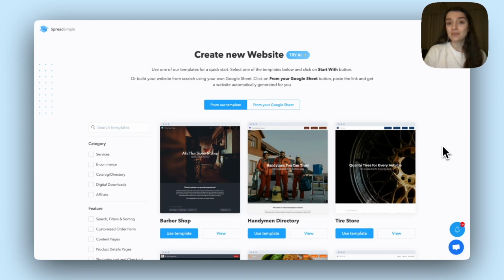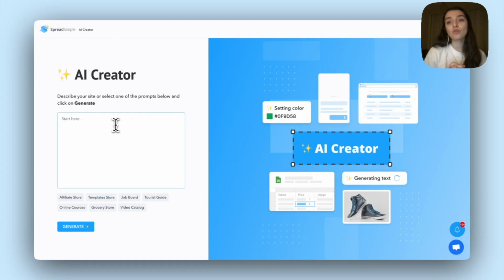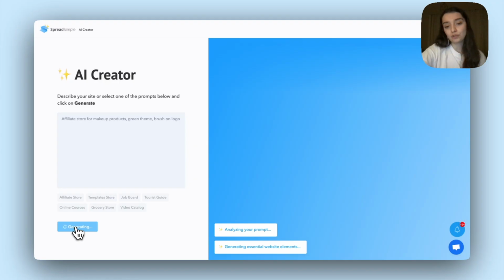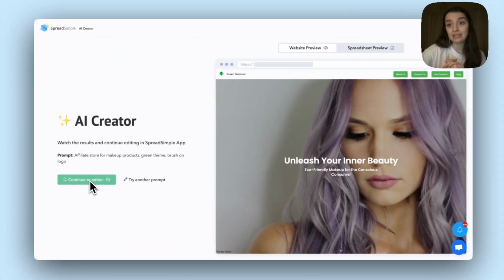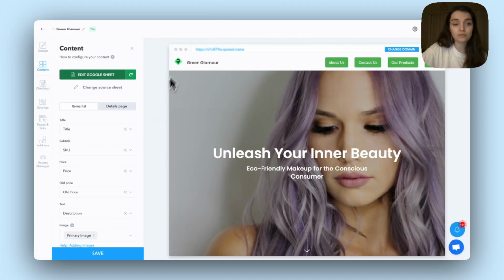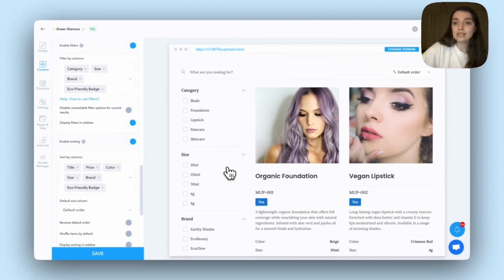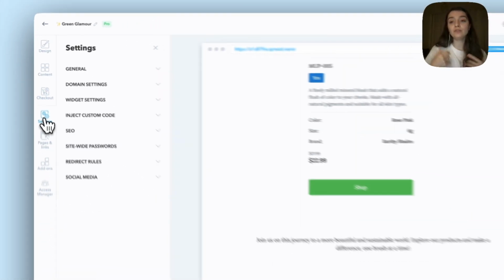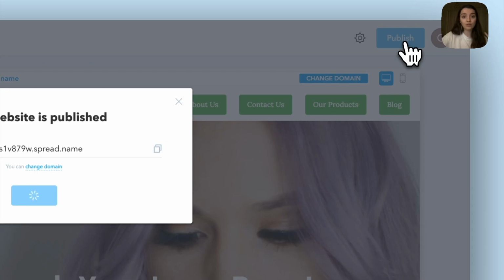Free AI Website Creator: How to Build a Website with AI in 5 Minutes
Have you tried to create a website with AI? With SpreadSimple’s new AI website builder it takes minutes!
Just write a short prompt — and watch the magic happen ✨

00:00 — Intro. AI website creator for free
00:28 — How to build a website with AI and write a prompt
03:05 — How to customize an AI website
06:55 — Share your thoughts!